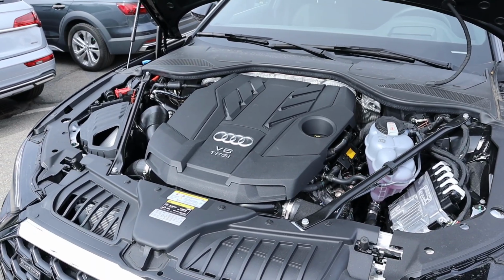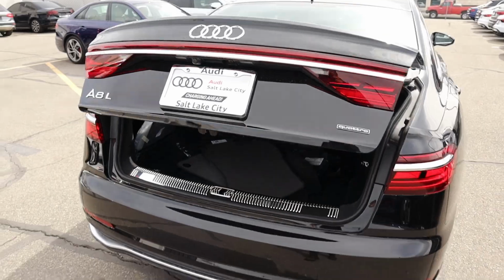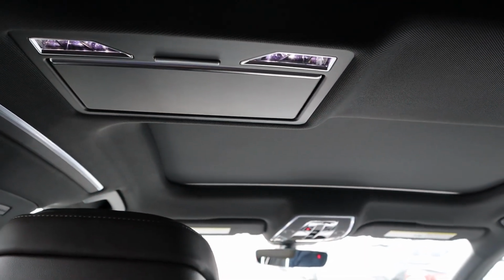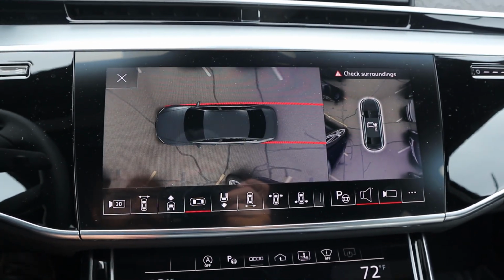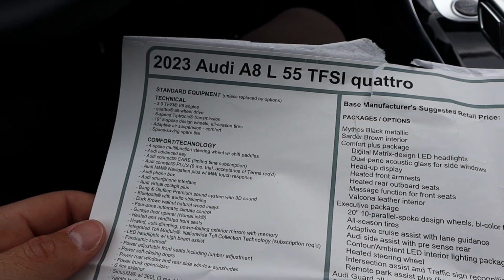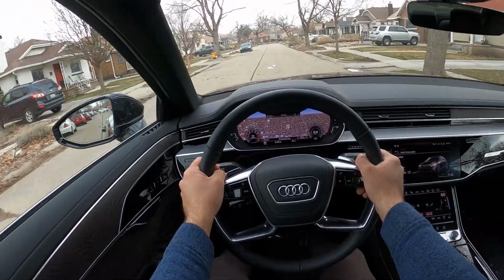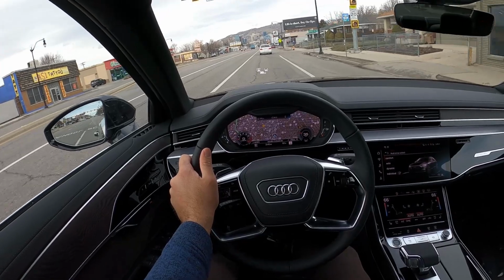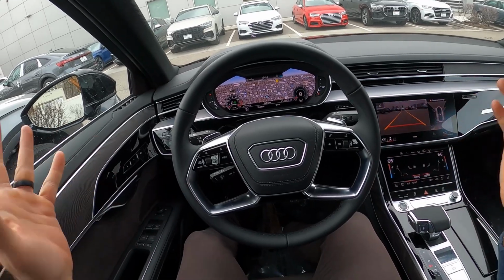2023 Audi A8: Worth Buying Over The Mercedes S Class?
Today I drive and review a 2023 Audi A8 L!